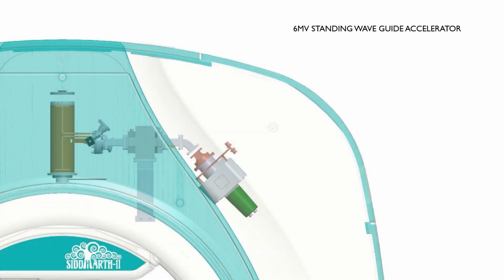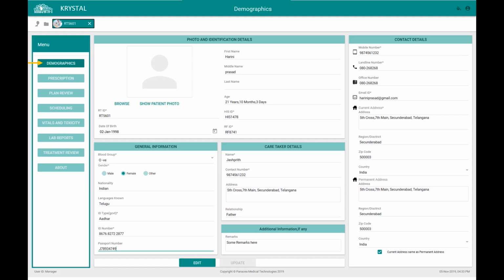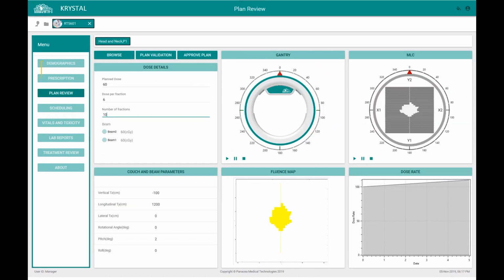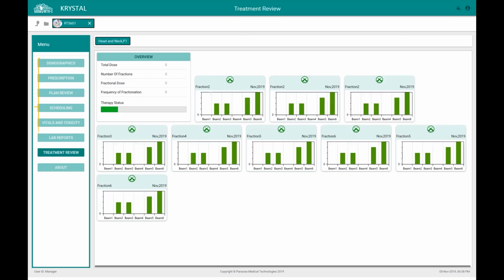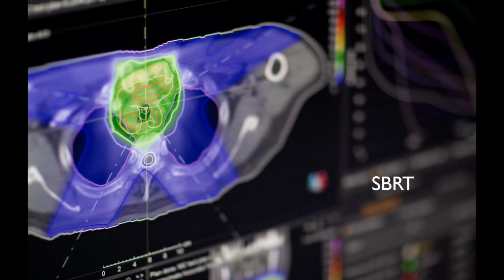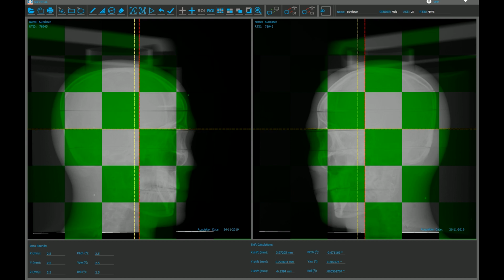Siddharth II-Ring Gantry Linear Accelerator, a revolutionary LINAC for all Radiation Oncology needs.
The ring gantry based Siddharth II combines advanced technology and simplicity of using one machine for all treatment modalities. Capable of delivering 6MV photons, Siddharth II is an ideal Linearaccelerator solution for every radiotherapy center.
Two onboard kV imaging sources capable of stereo-tactic imaging and full and half fan CBCT ensures quick acquisition of volumetric data which can be acquired every day before, during or after the treatment. This volumetric data combined with the 6D robotic couch ensures sub millimeter accuracy during treatment delivery. The 6 different motions of the couch along with the 150cm bore allows non-coplanar treatments to be delivered. The wide bore allows easy the dosimetric calibration and large immobilization devices like breast board to be placed without the risk of collision.
The dynamic 50 pair of MLC, capable of complete overtravel at speeds up to 3cm/sec aids Siddharth II in delivering Image Guided Radiotherapy (IGRT) based 3D Conformal Radiotherapy (3D-CRT), Intensity Modulated Radiotherapy (IMRT), Volumetric Modulated Arc Therapy (VMAT) and Stereotactic Body Radiotherapy (SBRT).
The intuitive user interface seamlessly guides the user through entire treatment workflow. DICOM compatibility and completely paperless setup reduces error which may arise during manual data entry therefore further improves the overall accuracy of treatment. The exclusive inbuilt beam stopper reduces the shielding requirements of the bunker enabling Siddharth II, LINAC to be housed in an existing cobalt bunker with minimal modifications.

Siddharth II, Linear Accelerator Benefits:
• 6MV photons on a ring gantry platform
• Accurate patient positioning with in-gantry imaging
• Precise treatment delivery with 50 pair of MLC
• Delivery of IGRT based 3D-CRT, IMRT, VMAT and SBRT